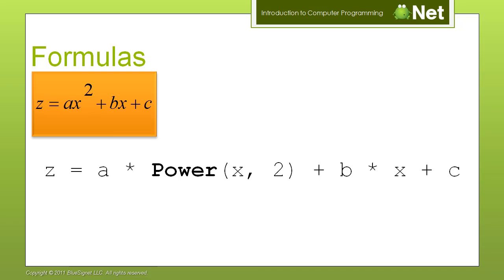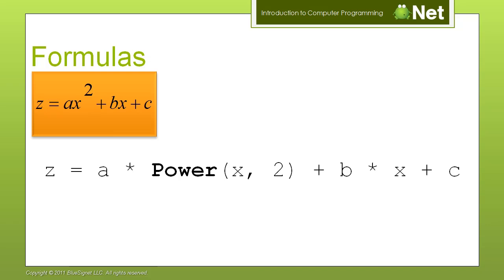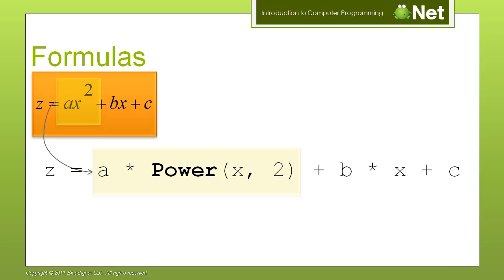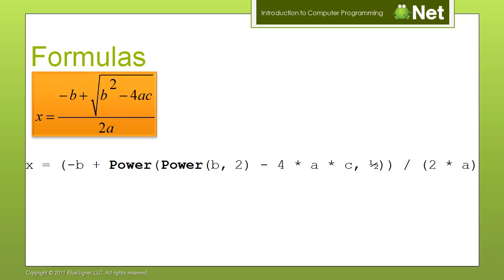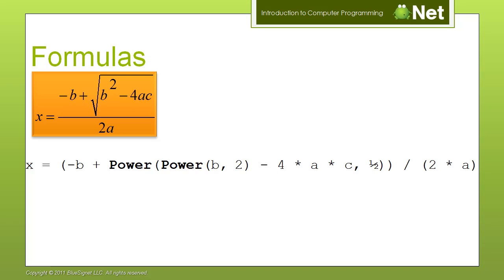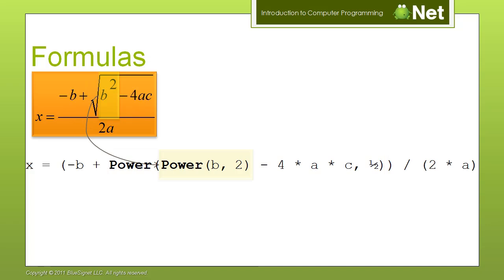Introduction to Computer Programming Lesson 09 Variables, Data Types, Formulas 7